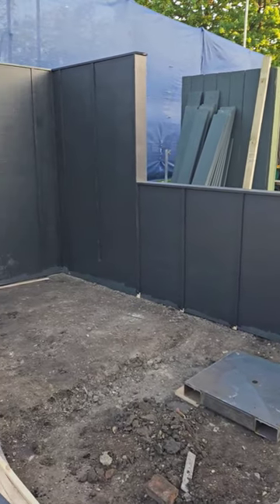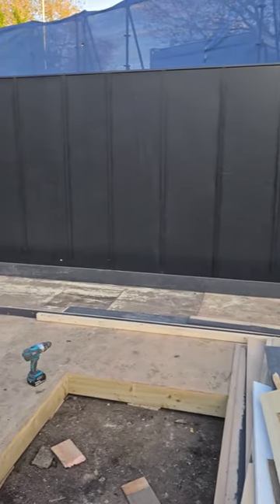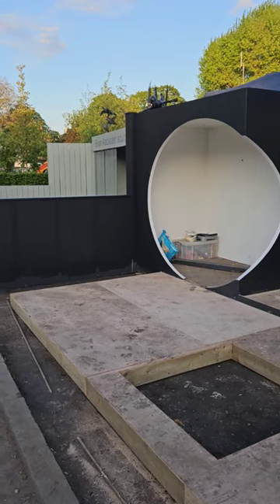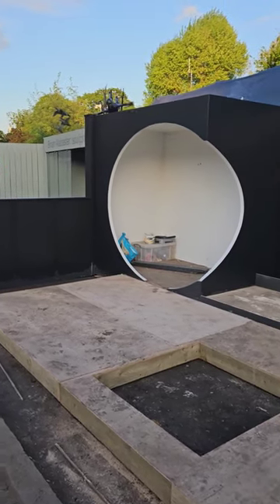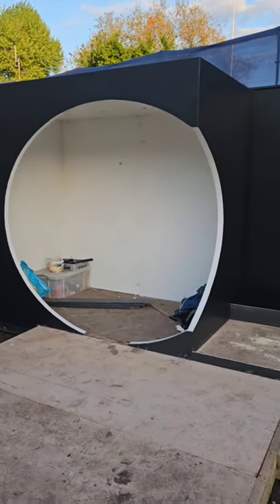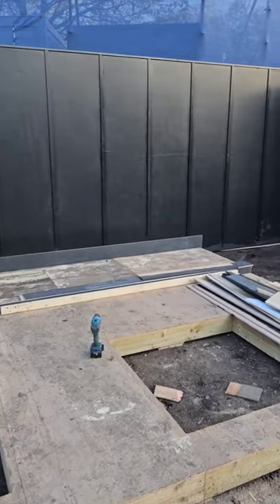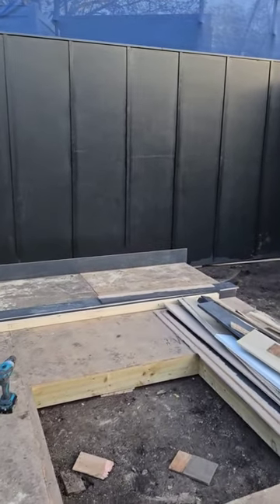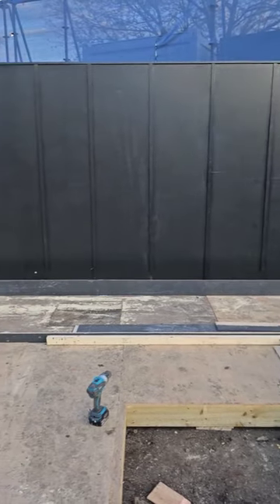Chelsea Flower Show - Day 2 of 'Build Week'